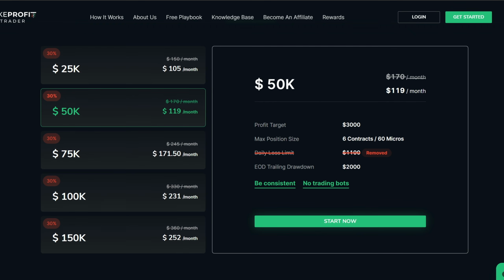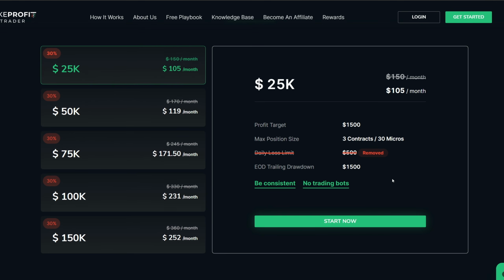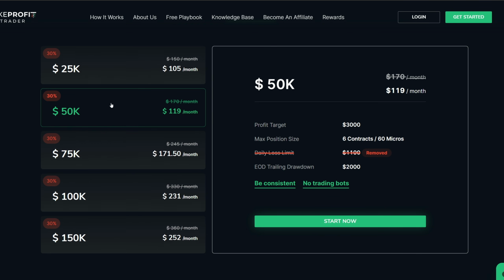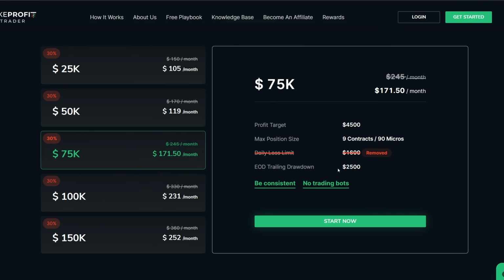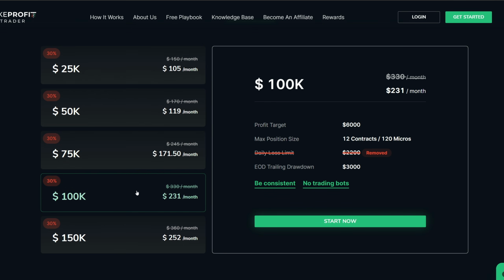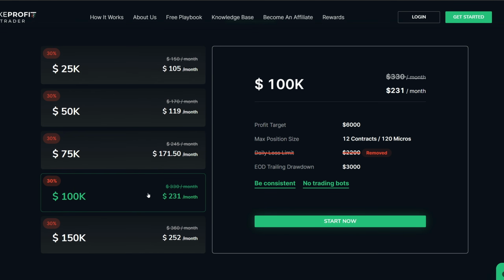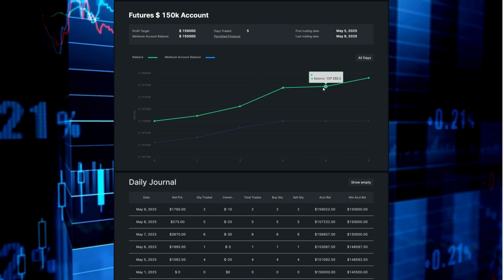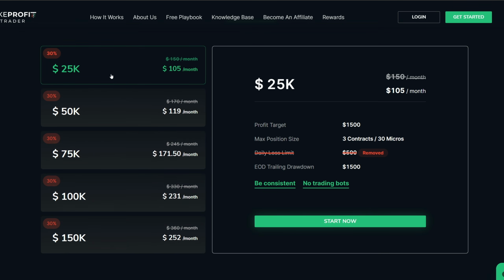Which Take Profit Trader Account Is Best?